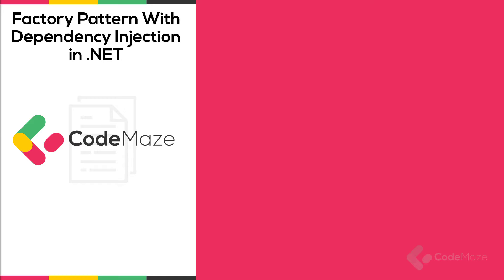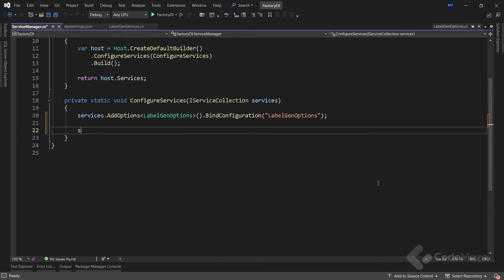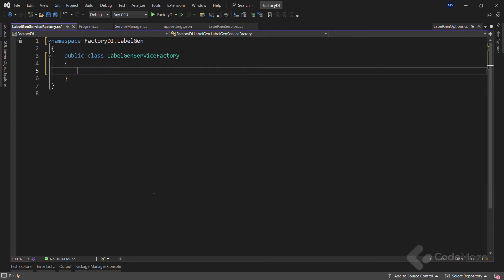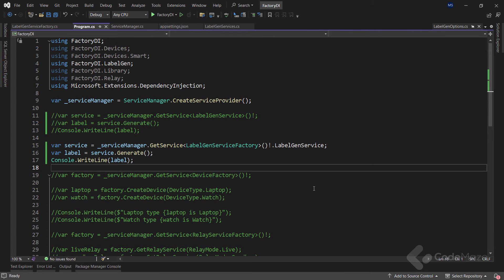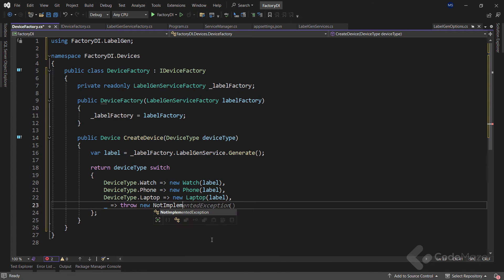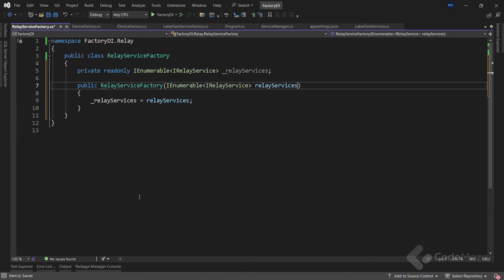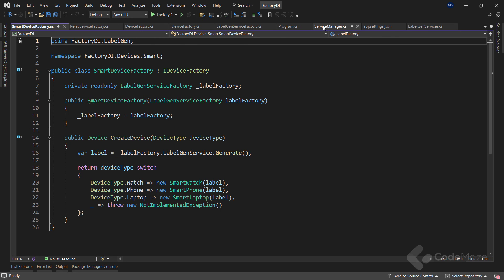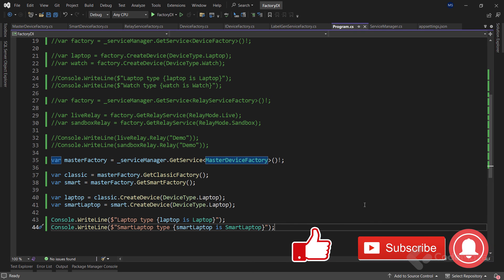How to Use Factory Pattern With Dependency Injection in .NET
In this video, I will explain how to use a factory pattern with dependency injection in .NET.
The Factory Pattern is a design pattern aimed at separating the creation of objects from their use. The main advantage of this pattern is the abstraction of the object composition mechanism.
The Factory Pattern together with DI offers many other benefits like managing object life cycles, dynamic dependency resolution, dynamic object composition, dependency optimization, etc. We are going to explore such capabilities in this video.